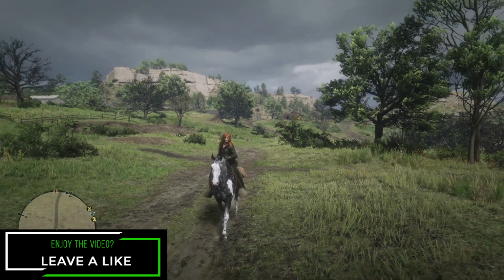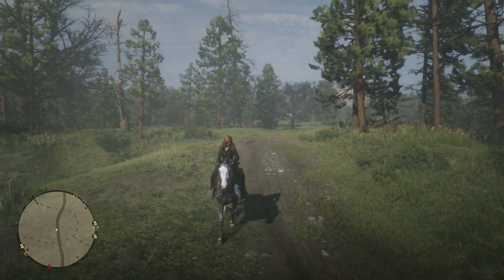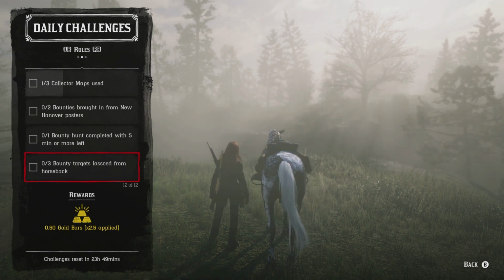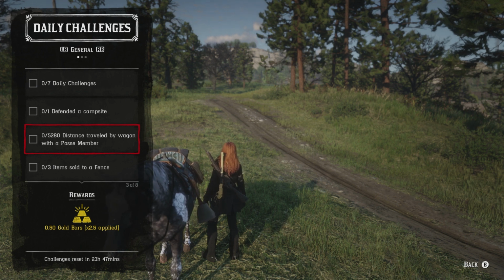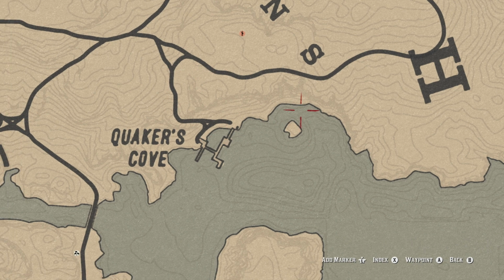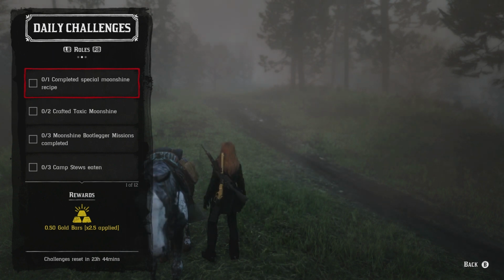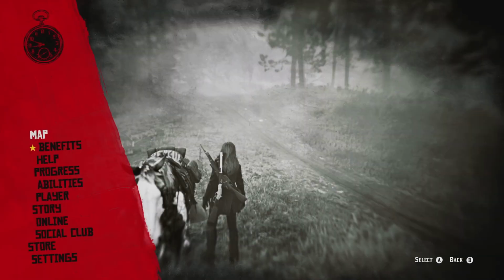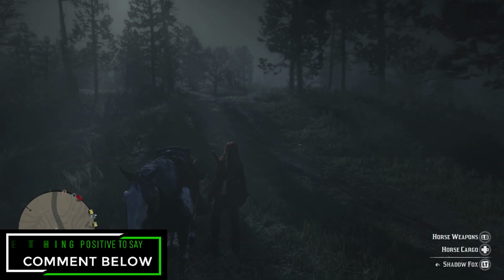July 6 Red Dead Online Daily Challenges & Madam Nazar Location - Complete RDR2 Daily Challenges